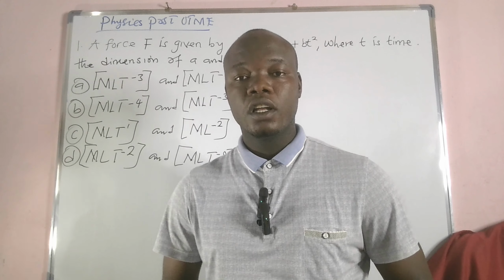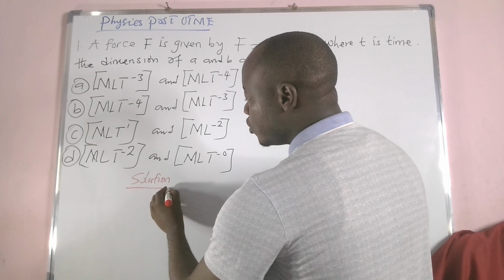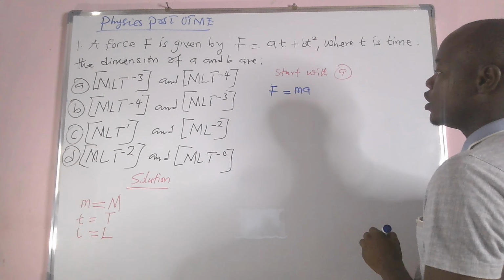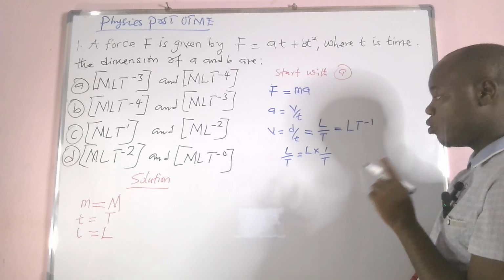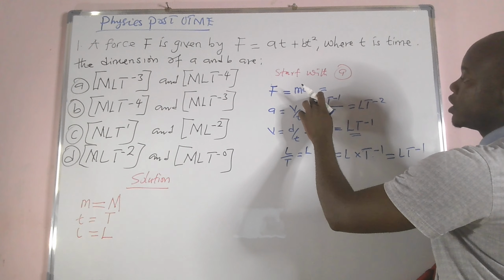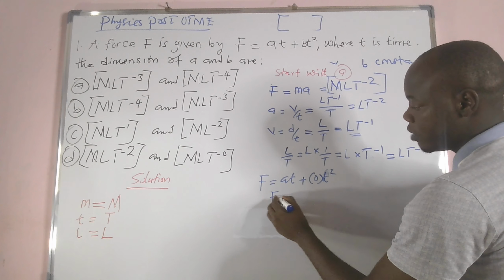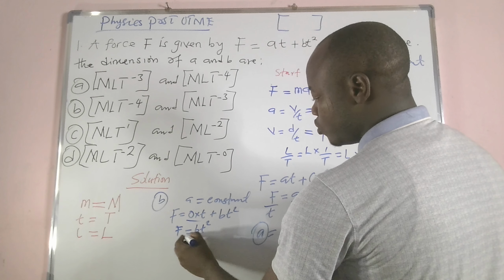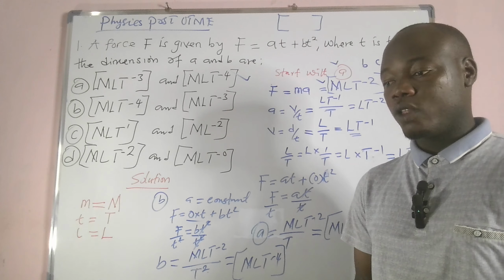Physics | ABU POST UMTE dimension analysis Solution to Past Question Paper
A force F is given by F= at + bt2  , where t is time. The dimension of a and
b are: